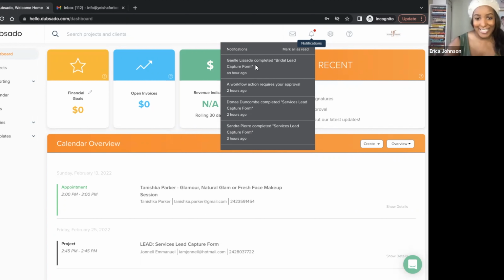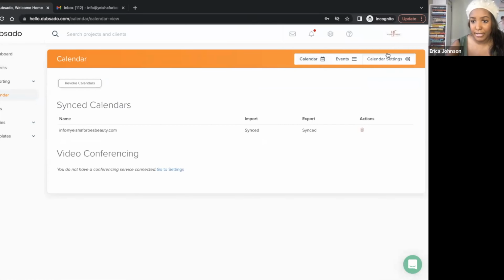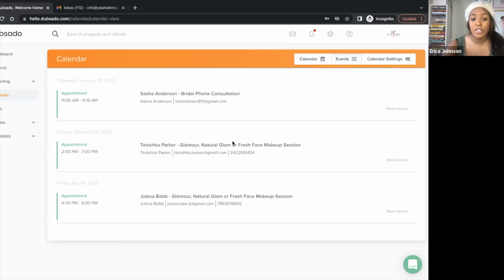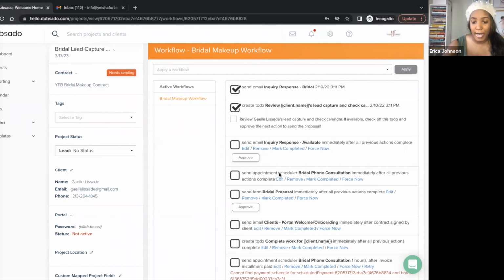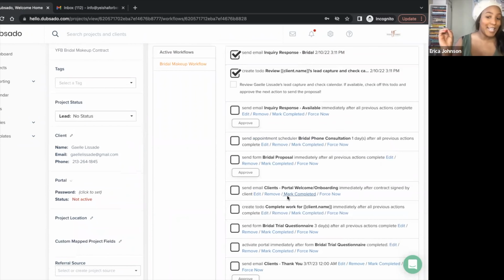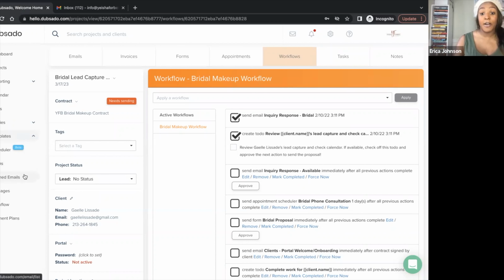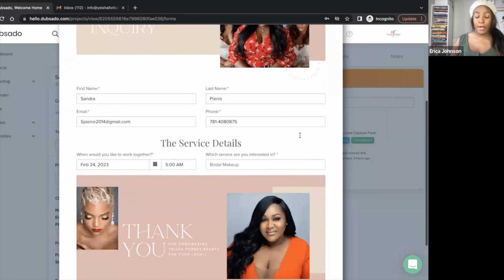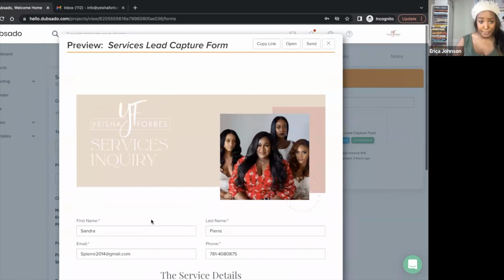Dubsado for Makeup Artists | Lead Capture Forms, Calendars, and Workflows | Erica Johnson-Maquilon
Congrats on getting your first lead in Dubsado. Wondering what to do first?  Don't panic! Today, I'm sharing the VERY FIRST thing you should do to book more makeup clients and make sure you don't double book. We're talking about lead capture forms, calendars, and workflows.